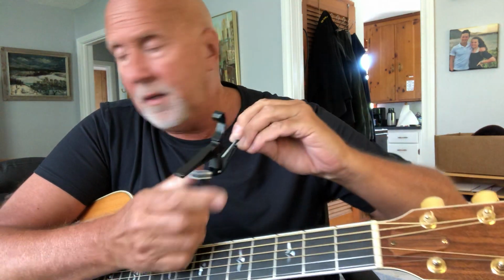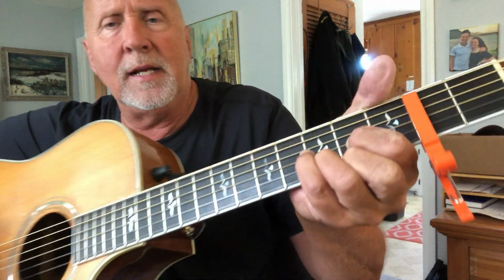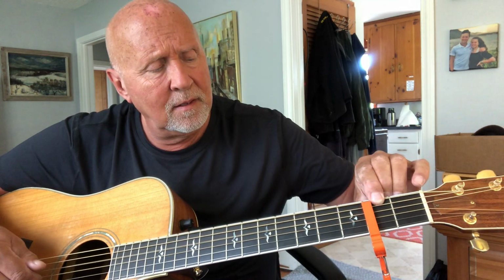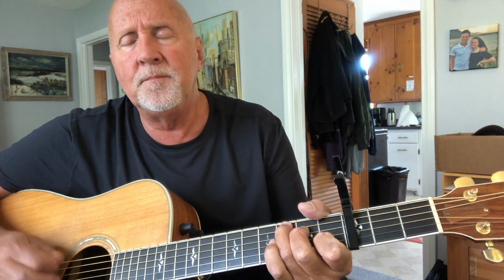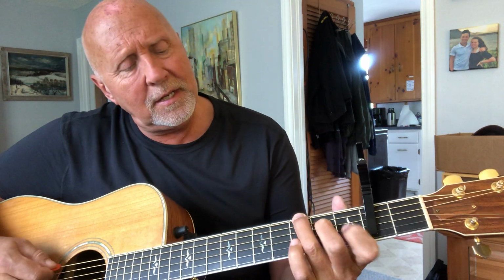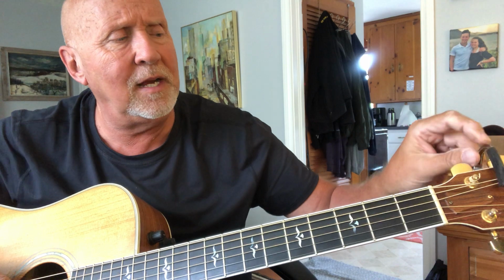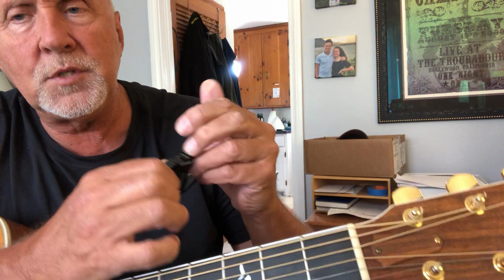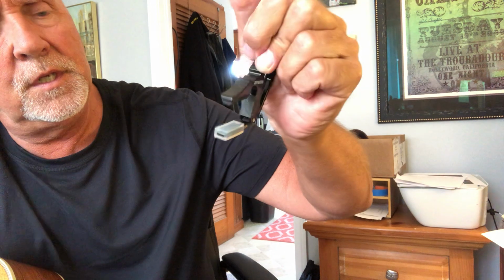Songs, Stories & Guitars - Ep 6 - Capos and Chords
Gotten some capo questions so I thought I'd cover my uses for them, share the brands I like and show you guys some cool uses you may not have thought of.

(Yes, I know I misspoke at 7:06 when I said "low D string" when I meant a low E. Oops)